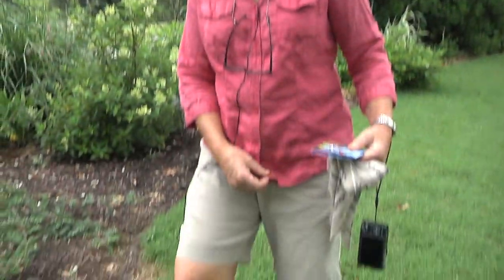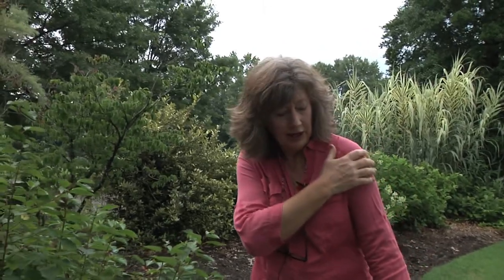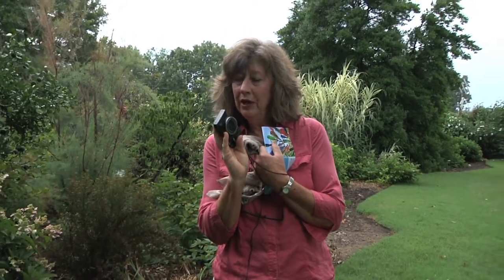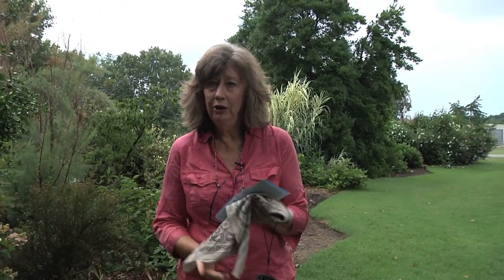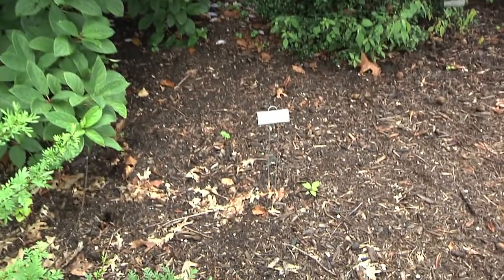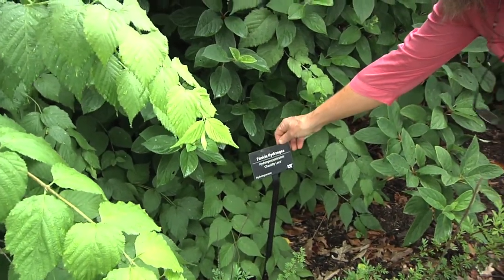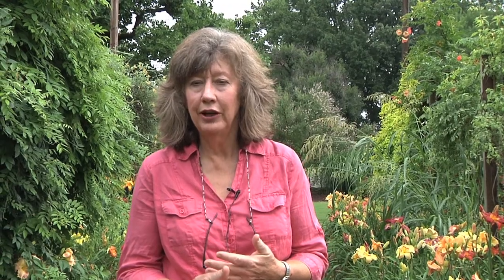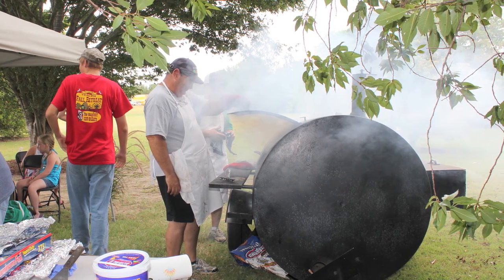Carol's Summer Celebration Tips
Wondering what to bring to Summer Celebration?  Or what to do when you get here?  UT Extension Horticulturist Carol Reese offers helpful tips.